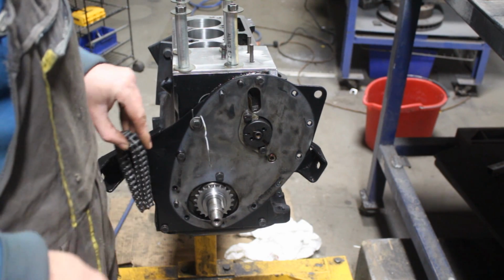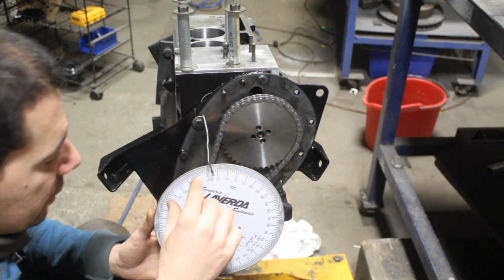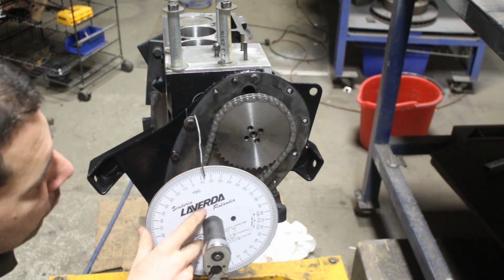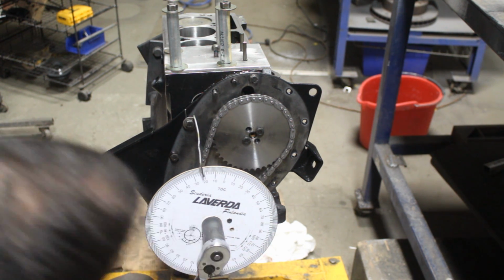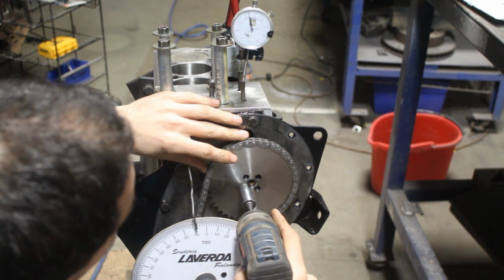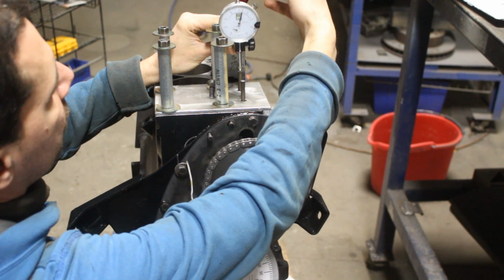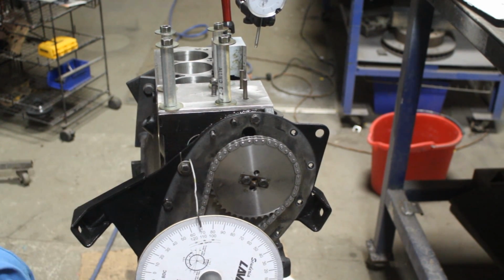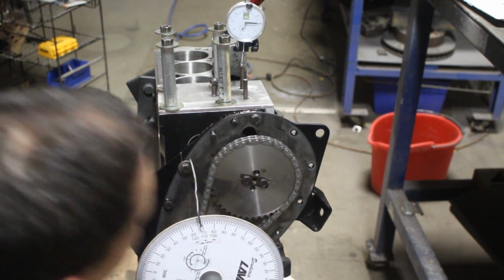1968 Triumph Spitfire MK3 Restoration Project - Part 15 - How To Degree The Camchaft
Long and boring video with lots of numbers. Unless you are like me and you love numbers :)
The timing or degreeing the camshaft is basically the same as the TR6 and TR4, which I already have videos about, just the spec is different... so just in case these are the links

In the video about the TR6 timing (the link above) you can also see how I made the plate with the piston stop and the half pushrods.